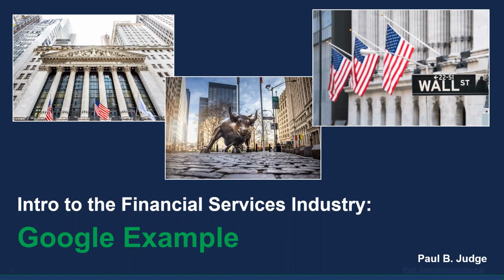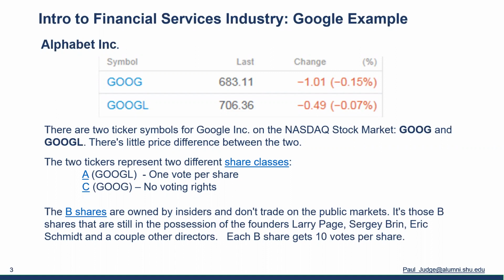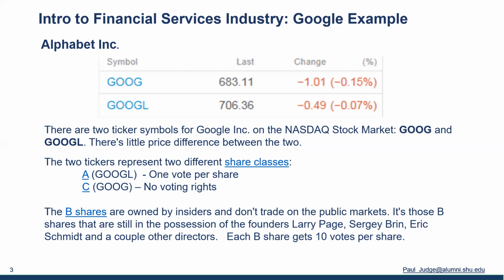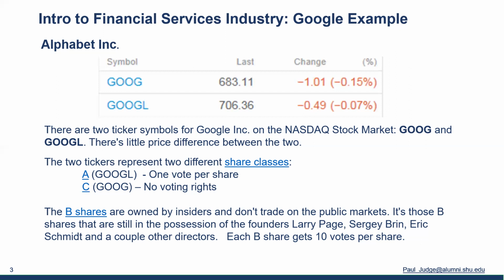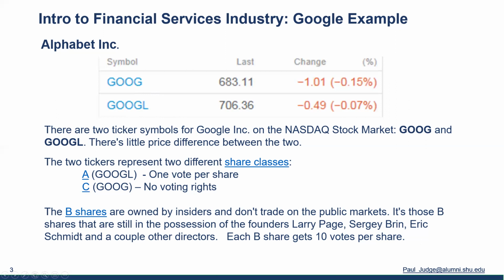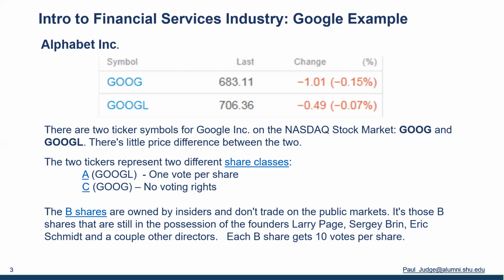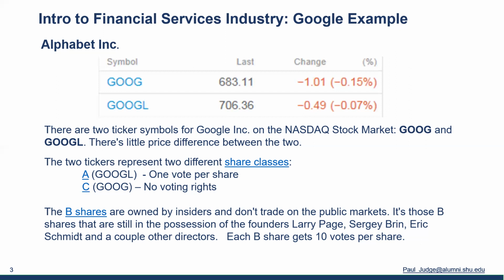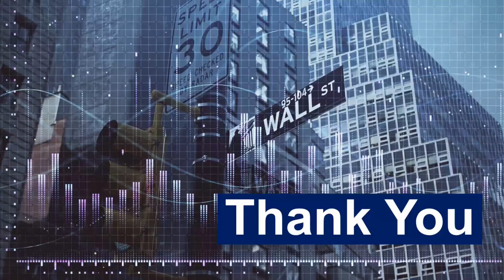12 Google Example V01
Intro to the Financial Services Industry.

This video is a short explanation of Google stock as an example of an Equity securities product or asset.